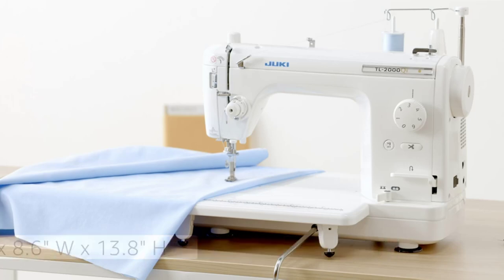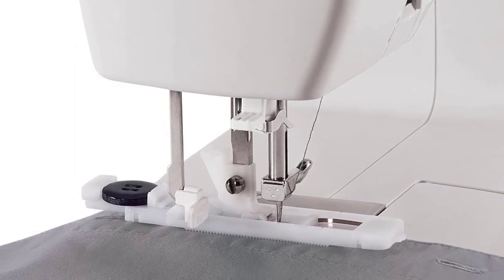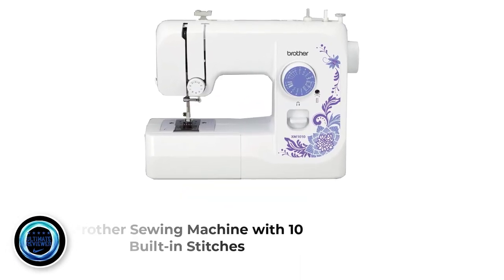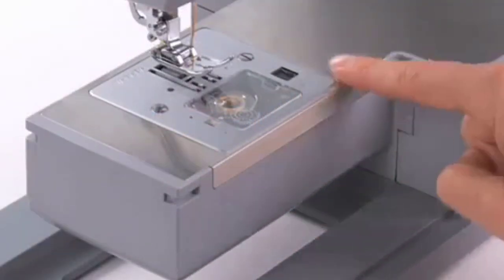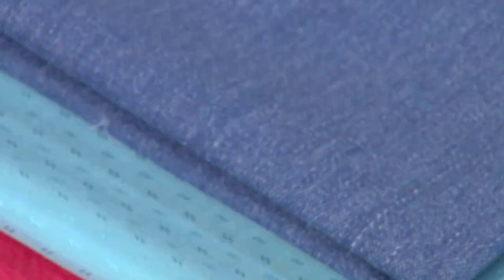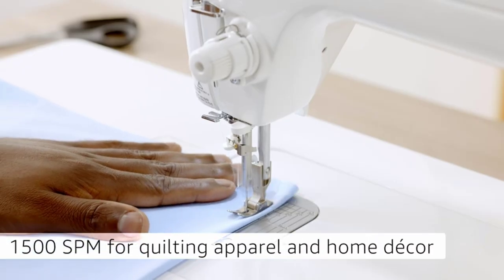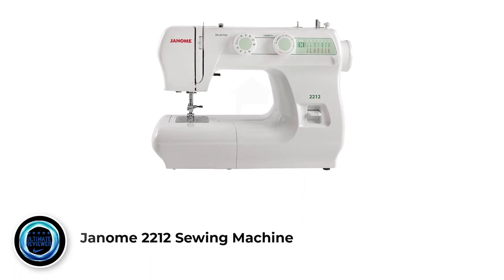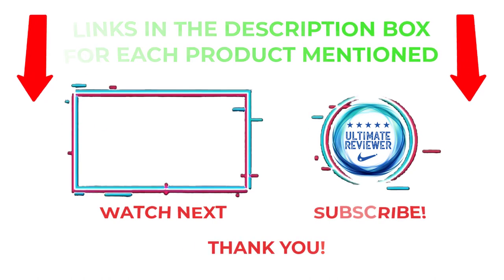Top 5 Best Portable Sewing Machine Review In 2023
✔️Best Portable Sewing Machine 🔥 💥
📌Product Link📌
✅ 1.
✅ 2.
✅ 3.
✅ 4.
✅ 5.